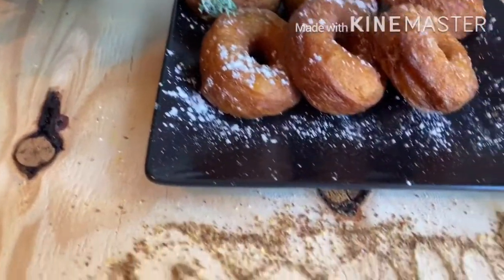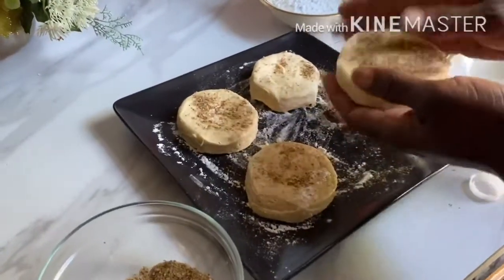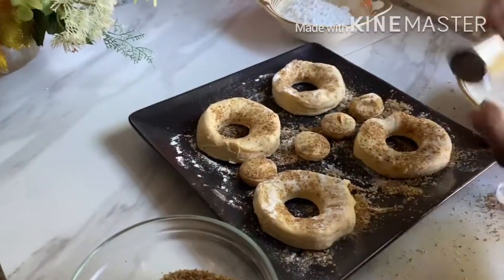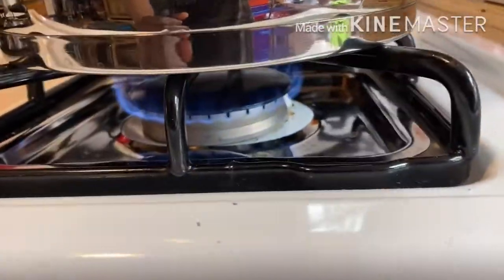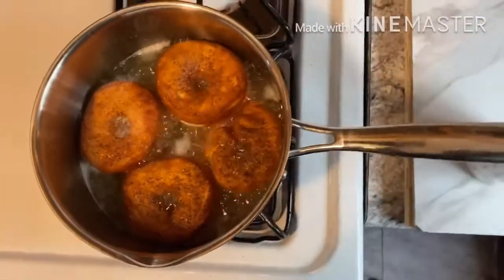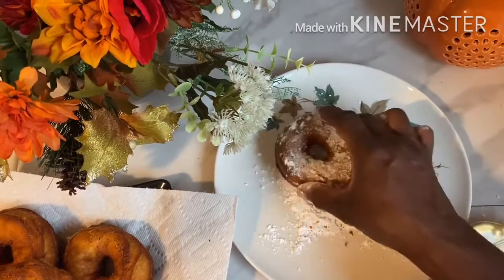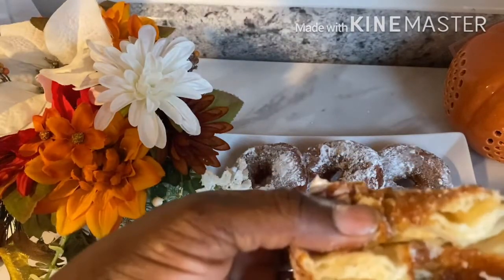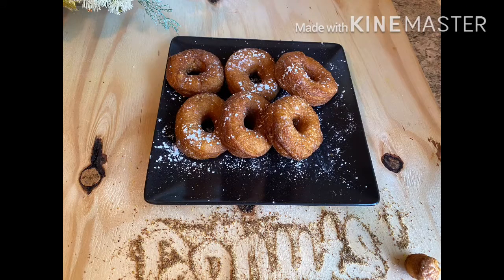HOW TO MAKE THE SIMPLEST AND THE QUICKEST DOUGHNUTS USING PILLSBURY BISCUIT DOUGH./KIDS FAVORITE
Today, iam using pillsbury biscuit DOUGH to make your favorite doughnut simple, Quick,
and delicious!

INGREDIENTS LIST
1. Pillsbury biscuit (L/S)
2 Icing sugar ( for coating or cinnamon sugar)
3.Flour  ( to  work on your surface area)
4.Grand flaxseed (To sprinkle on the dough)
5. cooking oil( for deep fry)